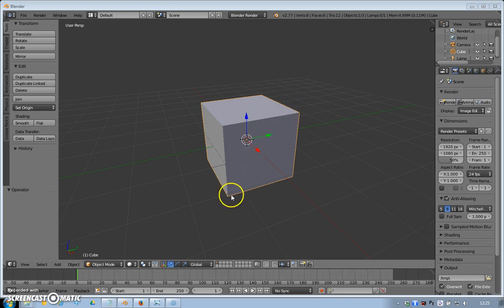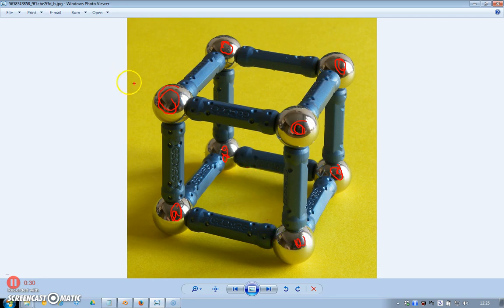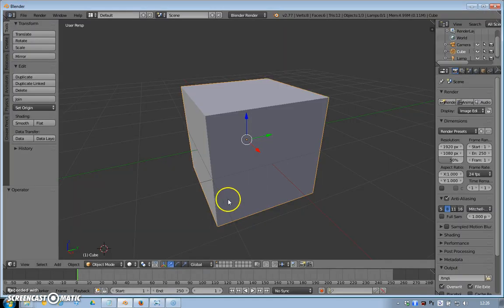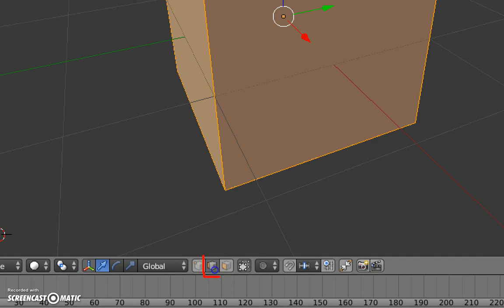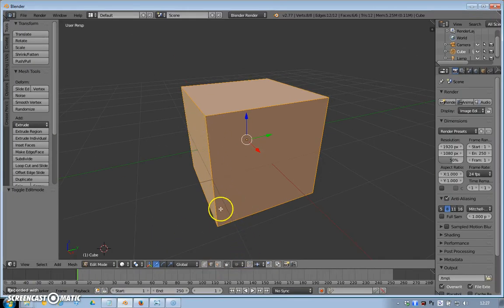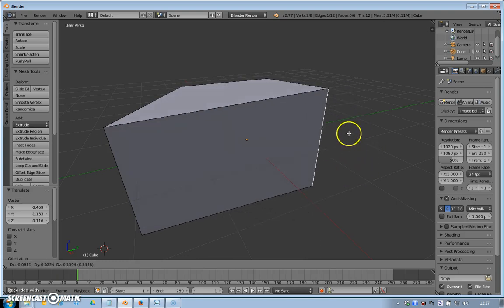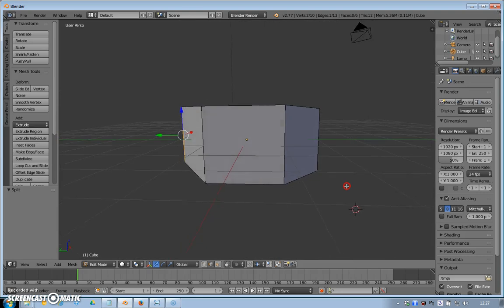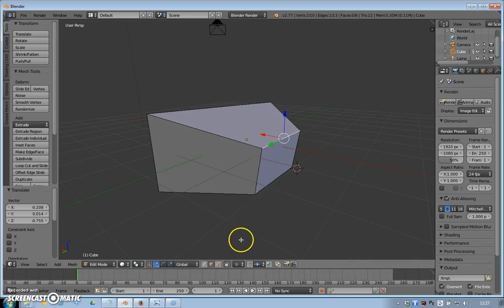Blender - Lesson 03 - Edges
We've looked at vertices in lesson 02, so let's join a few of the up and make edges.